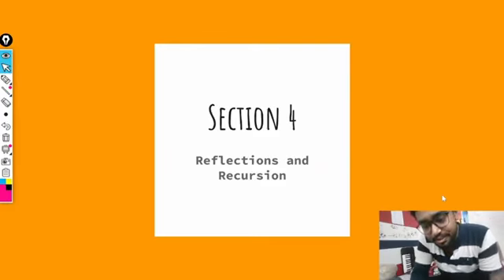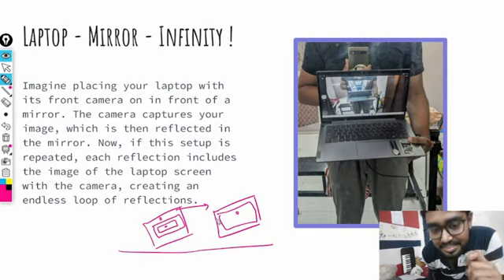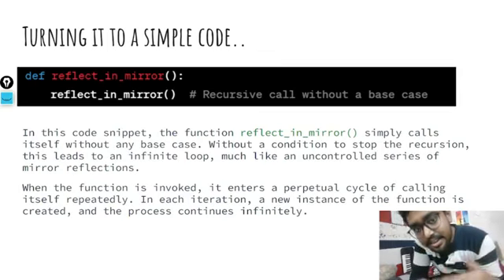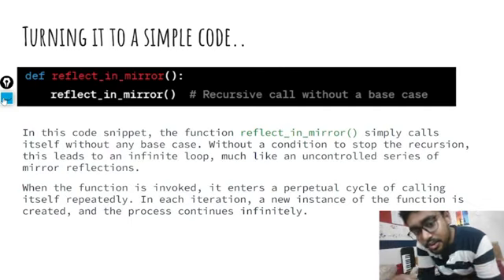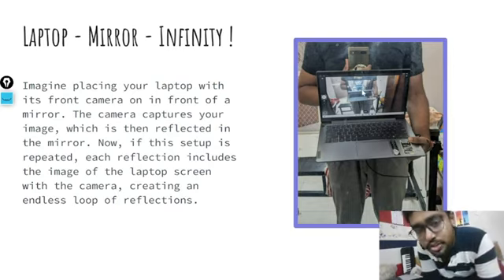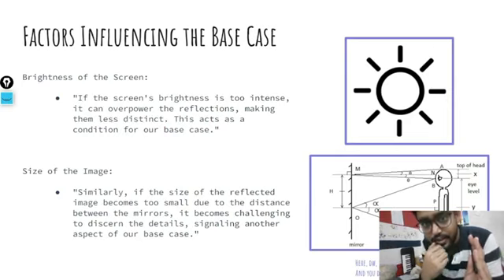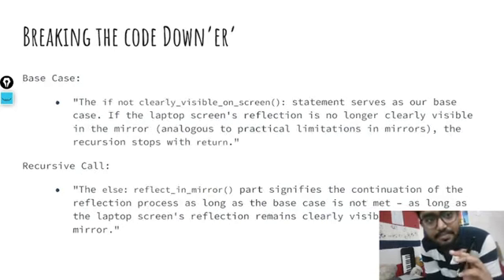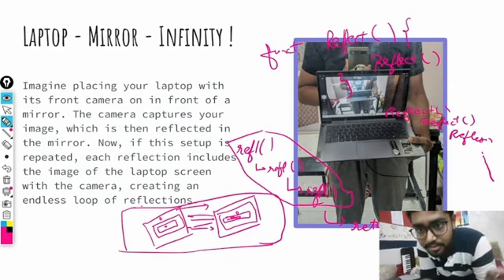Recursion And Reflections